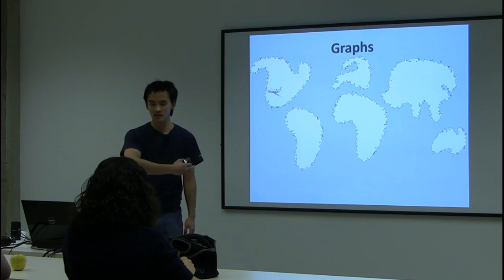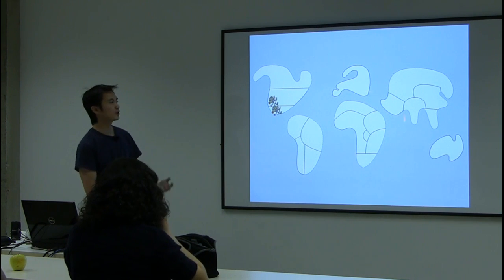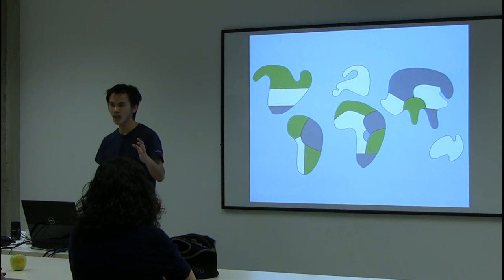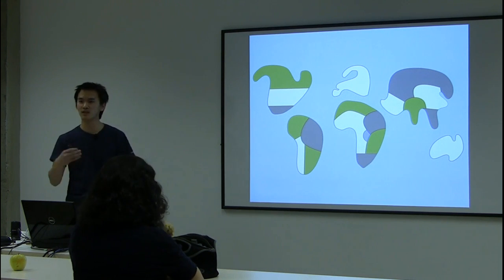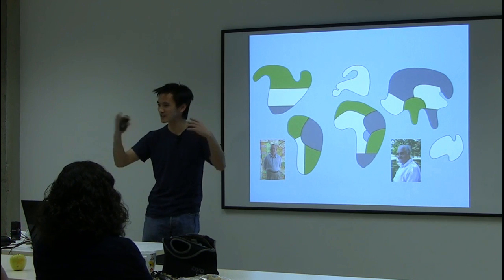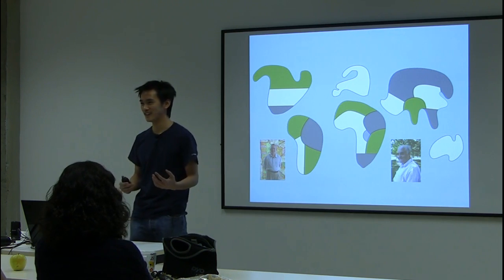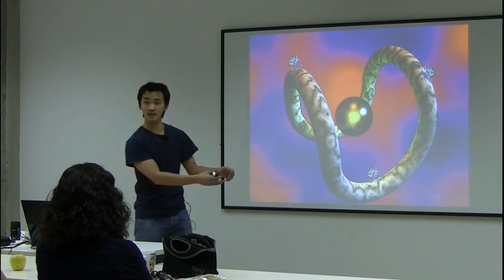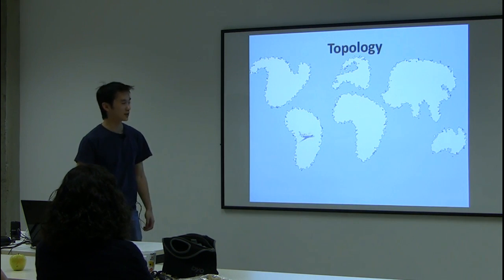A Trek through 20th Century Mathematics (2/8) - Graphs and the 4 Color Theorem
On the 4 Color Theorem: None either... Write it!

In this talk, I will take you through some of the greatest simple ideas of the 20th century. From operations research to topology, from set theory to graph theory, from fractals to infinity, we will explore different regions of the world of mathematics. While this presentation is primarily aimed at non-mathematicians, it should be of great interest to everyone.